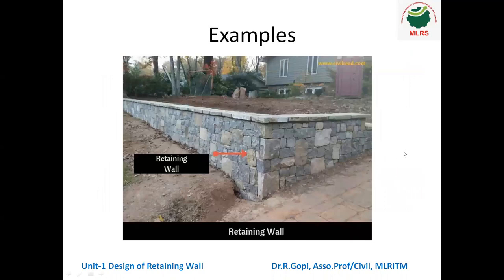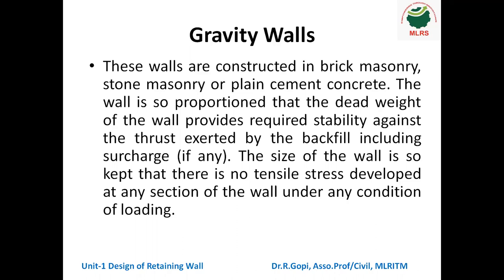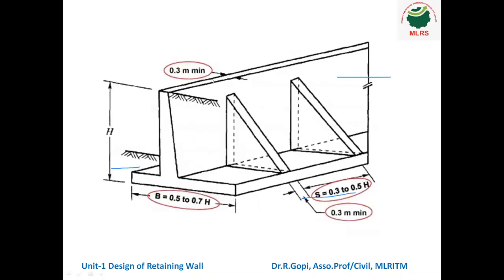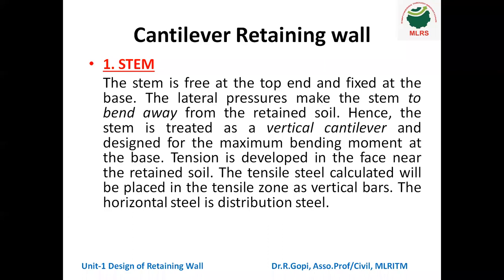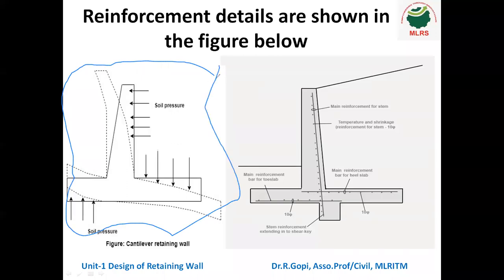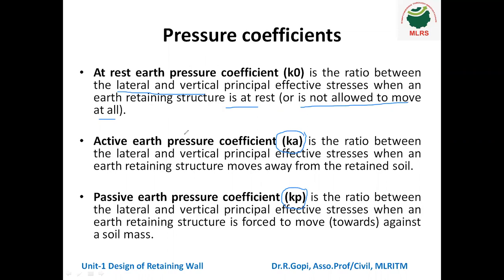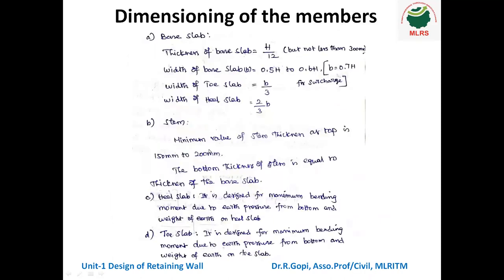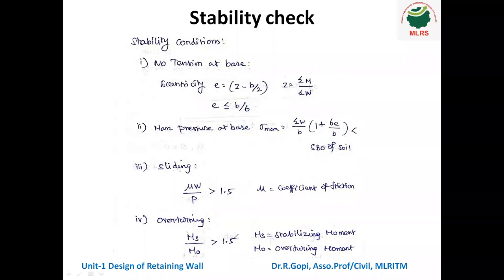MLRITM| Advanced Structural Design| Retaining wall Introduction| Dr.R.Gopi